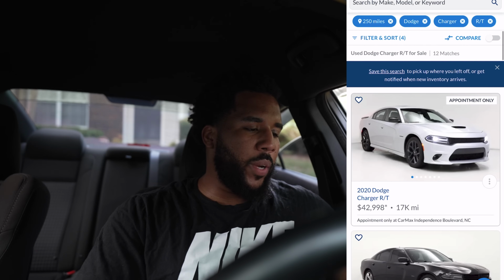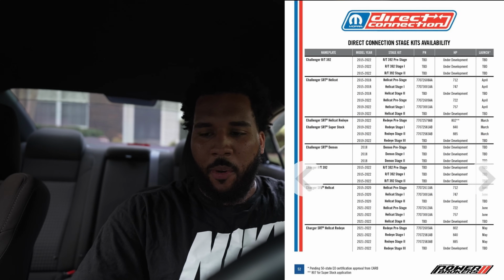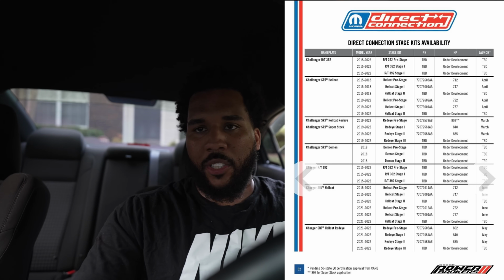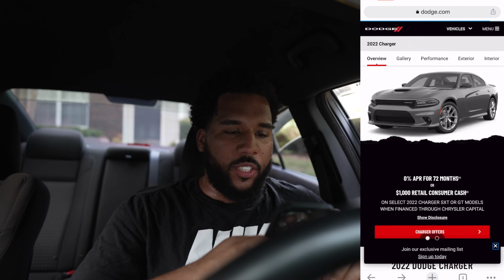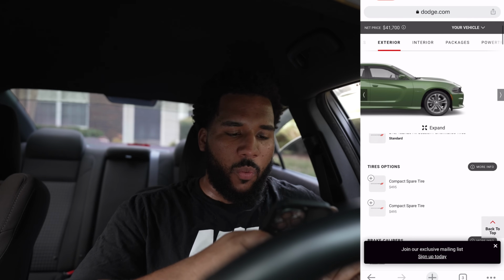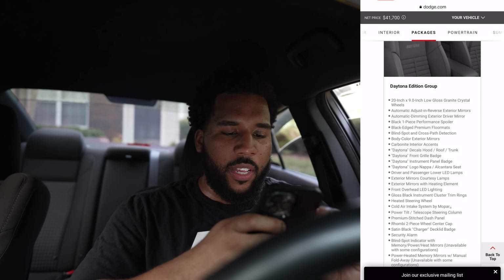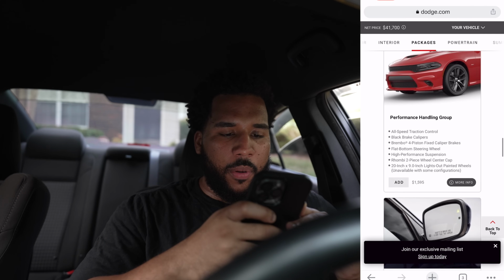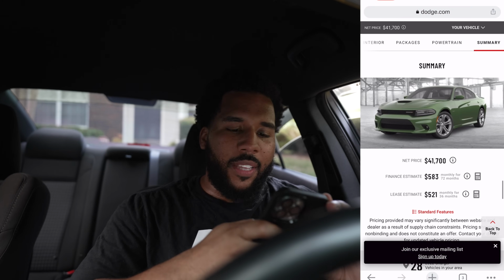DODGE CHARGER R/T has NEVER been considered a PERFORMANCE Muscle Car by Dodge ..(THE FORGOTTEN HEMI)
DODGE CHARGER R/T has NEVER been considered a PERFORMANCE Muscle Car by Dodge ..(THE FORGOTTEN HEMI)... Dodge has never invested its resources into the Dodge Charger R/T or Dodge Challenger R/T because they have never considered it a PERFORMANCE Muscle Car and therefore never took its horsepower to the next level and done anything new or original with it. (MUST WATCH)...